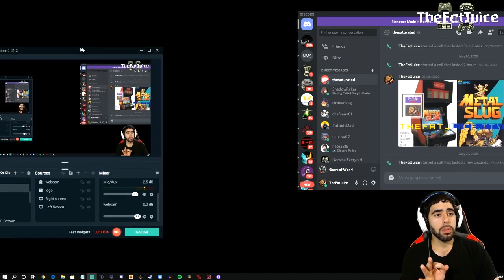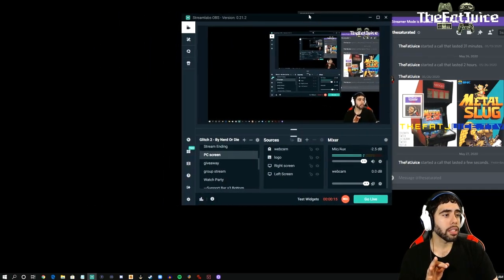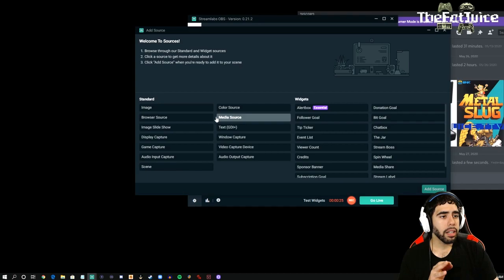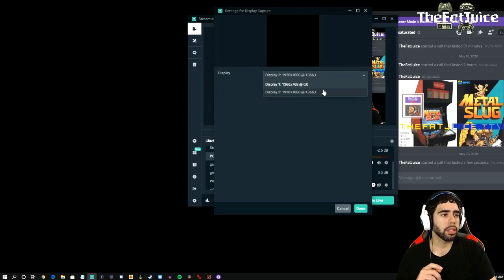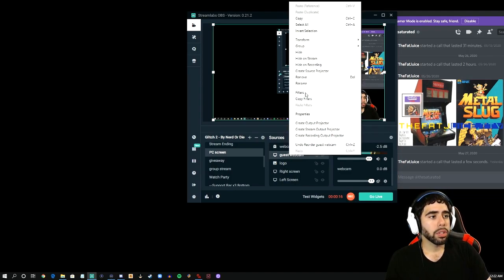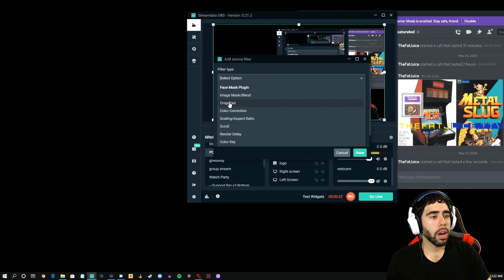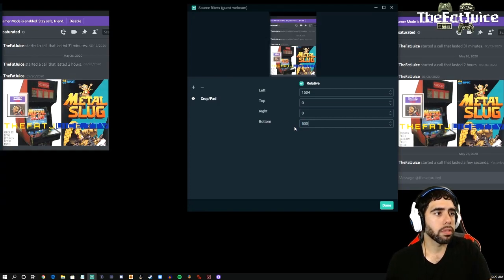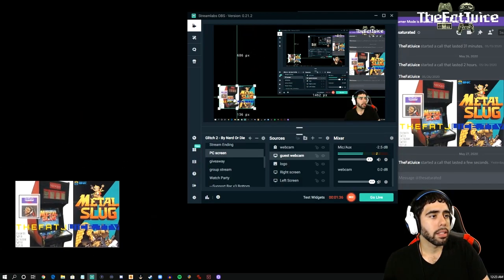How to add a guest on streamlabs obs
This is one way to add a guest on stream❗

Hey I Stream on YouTube as well! 👇
Watch me 🔴LIVE Sun Tues Fri at 8:30pm EST